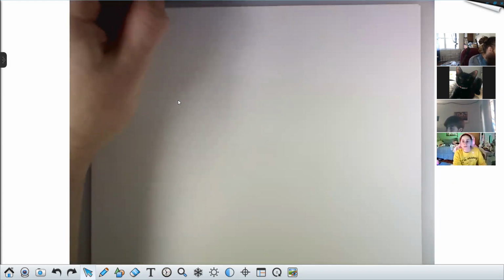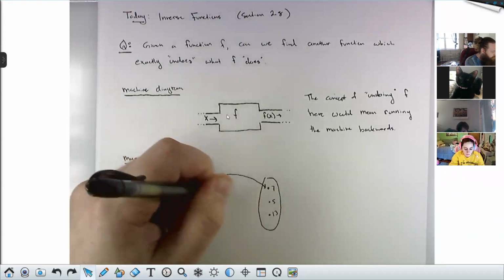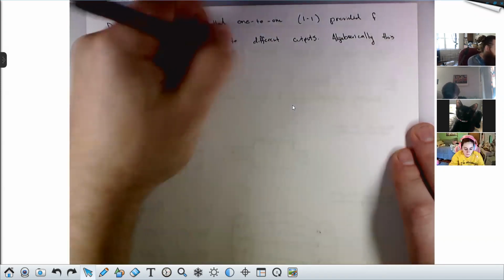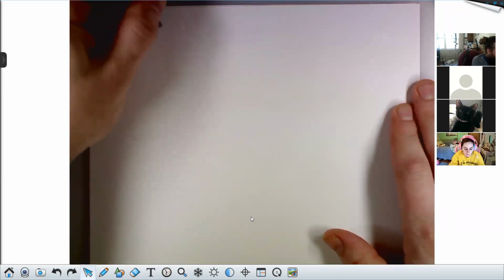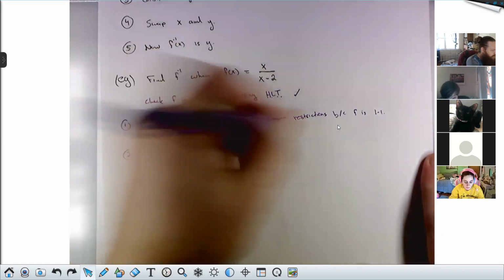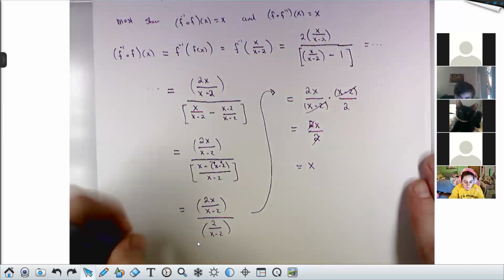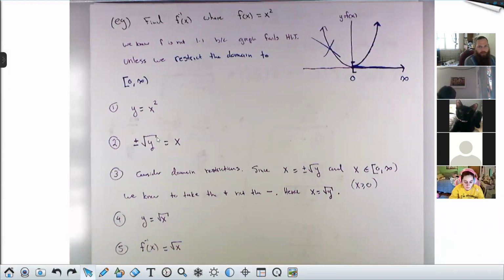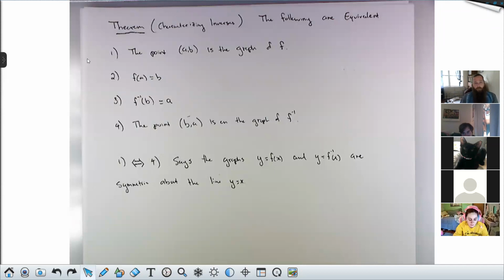MAC1140.009 Lecture 9.21.21